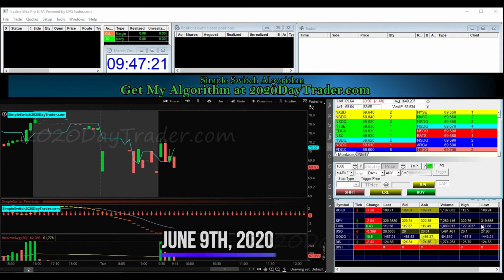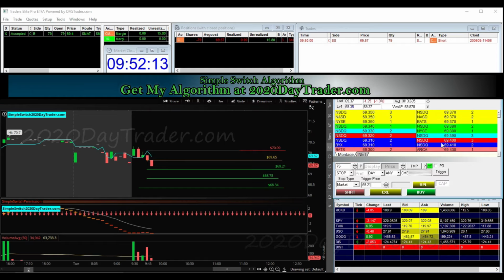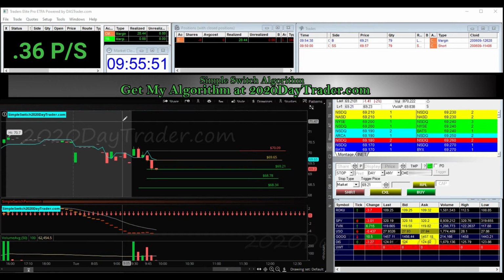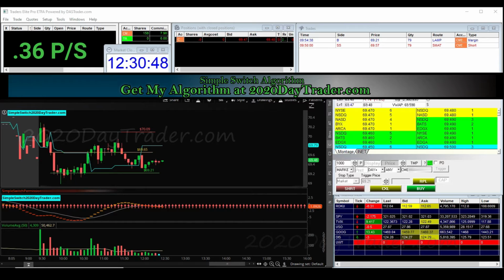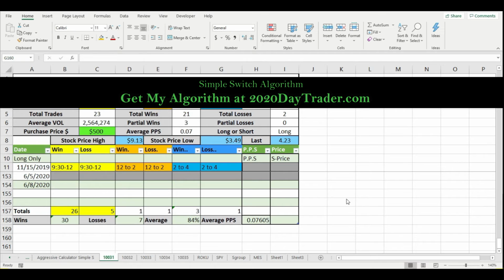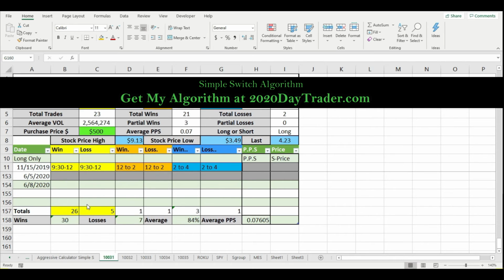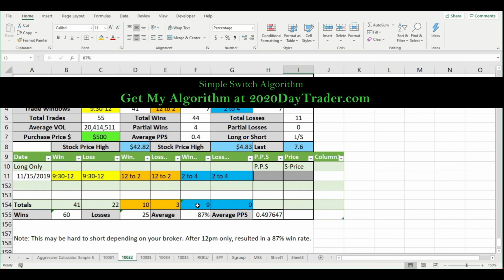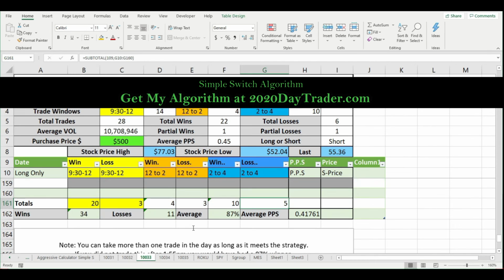Live Day Trading my Simple Switch Algorithm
Live Day Trade Upload. I'm only giving this to a limited number of Traders. I'm using the CME group. Capital Markets Elite Group to place my trades and Think or Swim for charting.

A good day trader blog resource.

060920